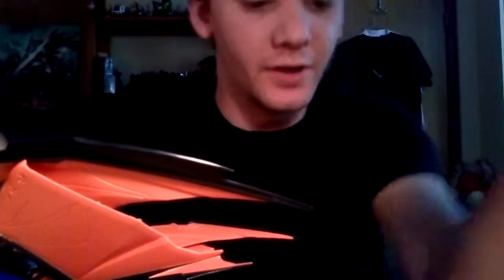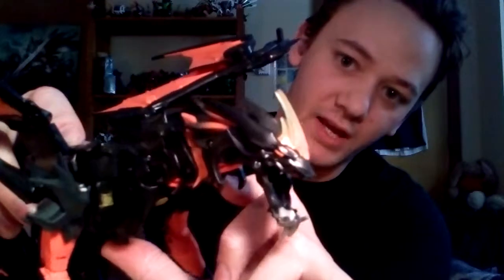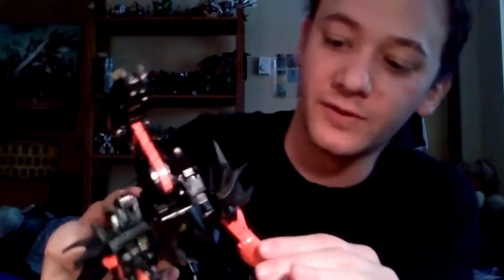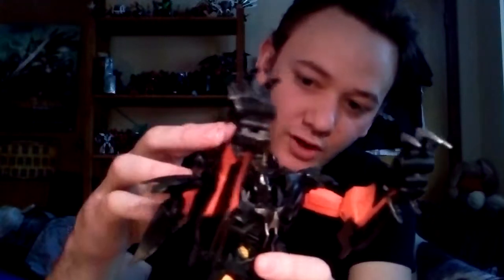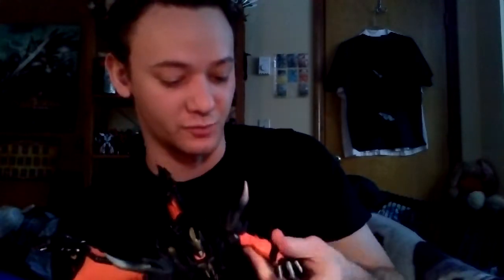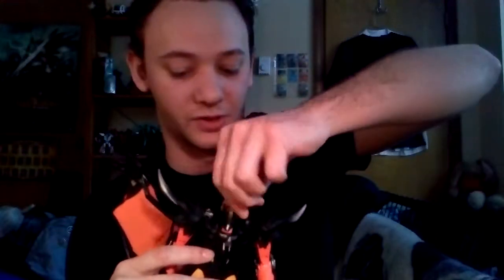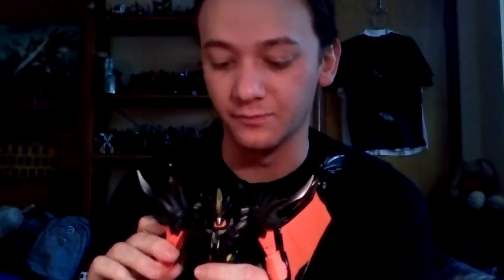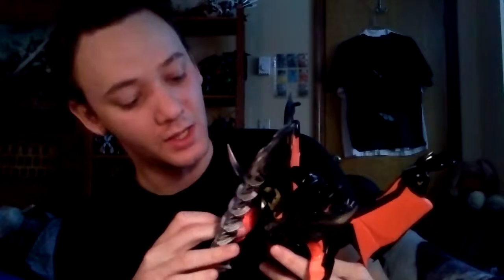Transformers Prime Beast Fire Predaking Review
My review of the Predacons Rising Beast Fire Predaking.

"I am not your boss, I AM YOUR KING!!!"
-Predaking to Darksteel and Skylynk